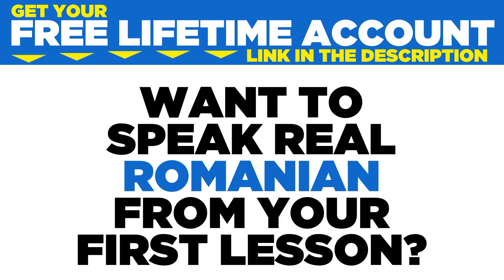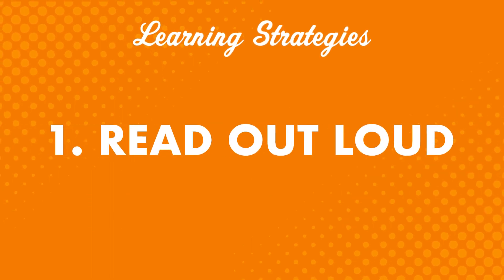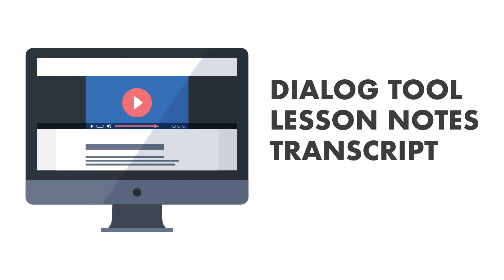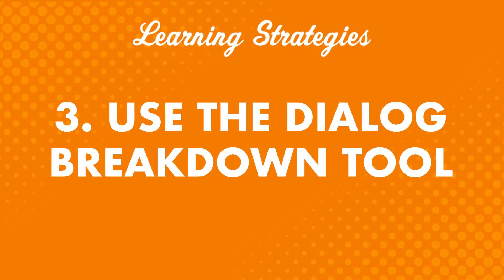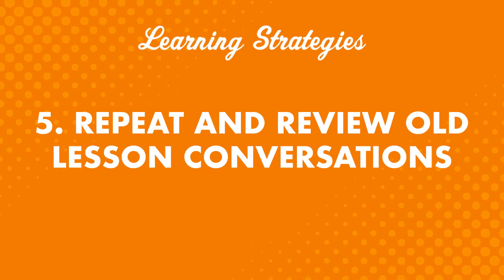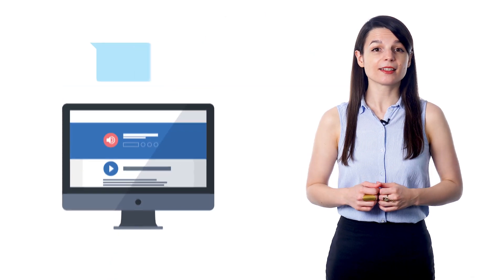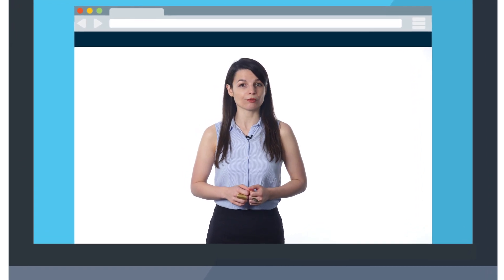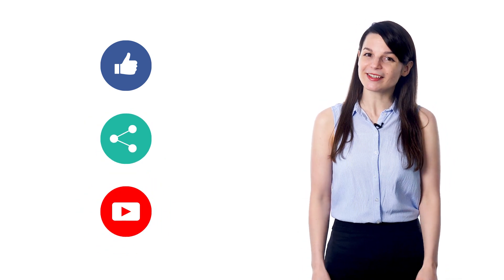How to speak Romanian with confidence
← If you’re studying Romanian, chances are you’re looking to become fluent and conversational as fast as possible, right? Well then, look no further! Here is your fast track to fluency!
 ↓ More Details ↓

Step 3: Start speaking Romanian with the best online resources

Discover how to speak Romanian with confidence. These tips for beginners will help you start speaking Romanian in minutes.

Yes, even beginners can quickly learn conversational Romanian well enough to carry on real conversations with native speakers. Of course, beginners won’t be able to carry a conversation the same way they could in their native language. But, thanks to these learning tips and advice you will soon be able to speak and interact with real native speakers!

RomanianPod101 is the best place to get started with the Romanian language as you will get on your way to Romanian fluency fast. We provide you with everything you need to maser the language.